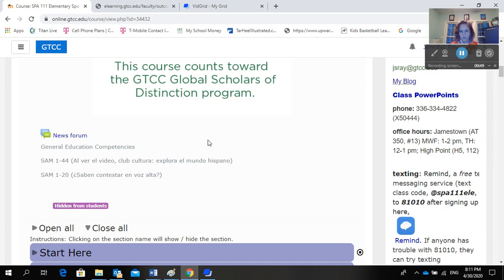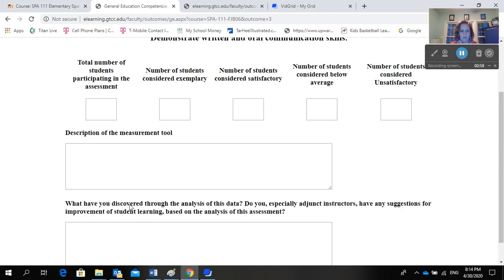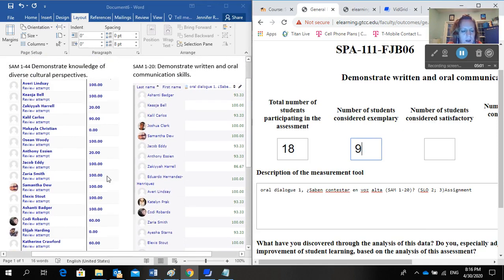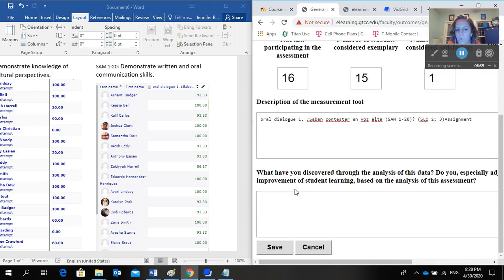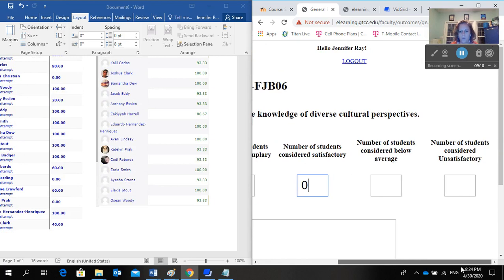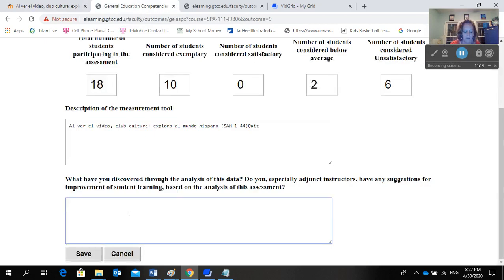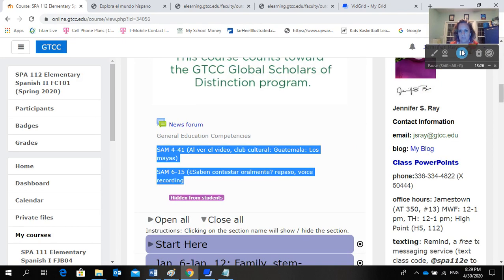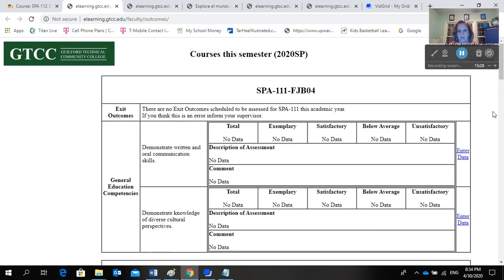gen ed competencies explanation, 4 30 2020